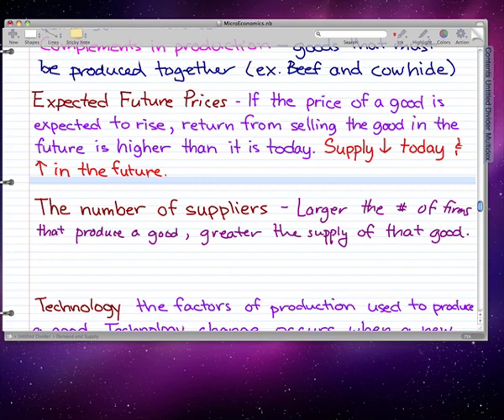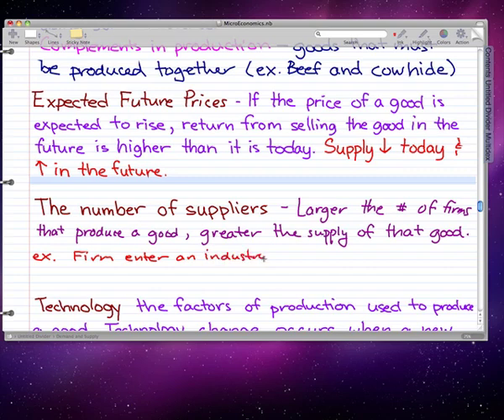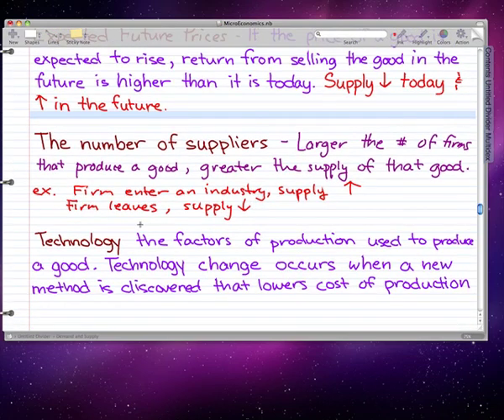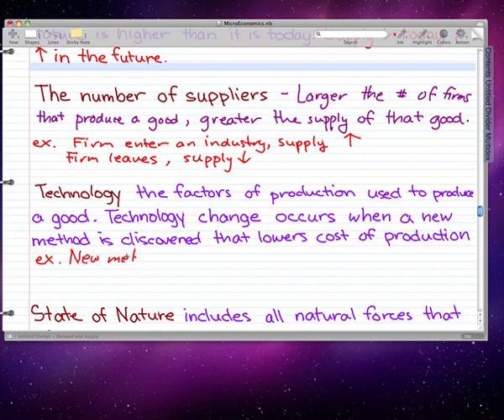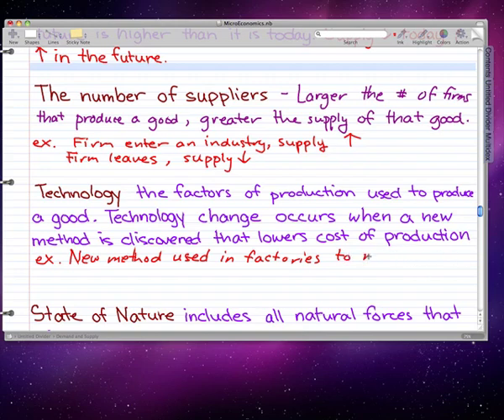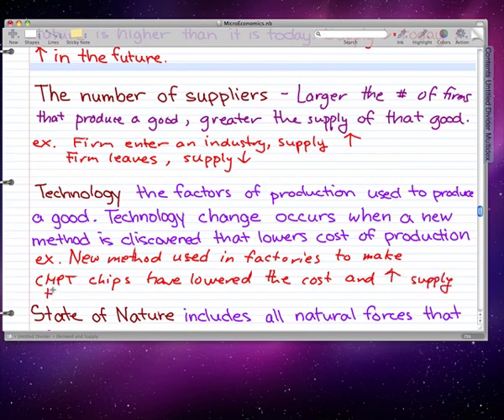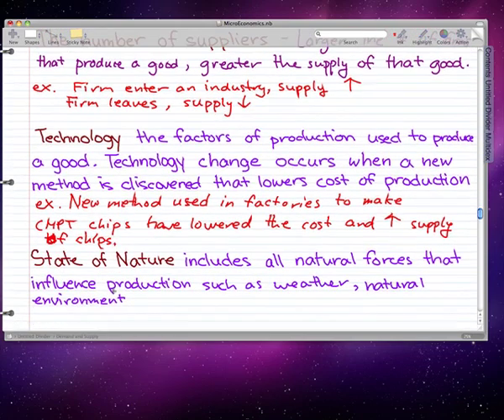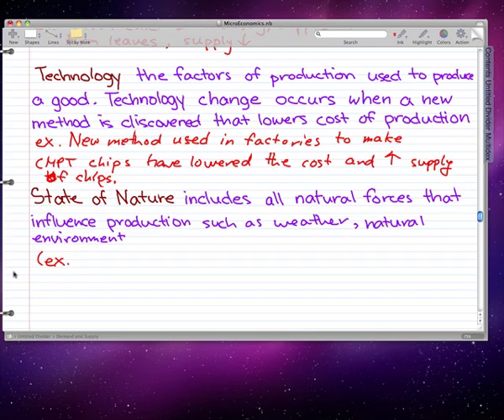Microeconomics - 33: Change in Supply P2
Coverage:

Change in Supply,
Prices of Factors of Production,
Prices of related goods produced,
Expected future prices,
Number of suppliers,
Technology,
State of Nature,
Microeconomics